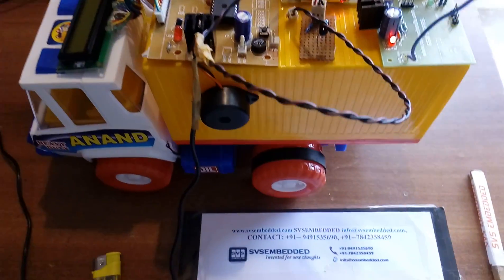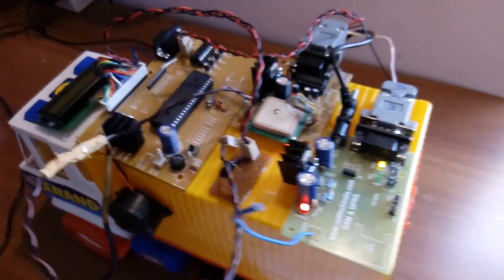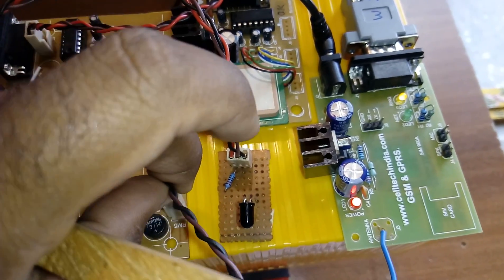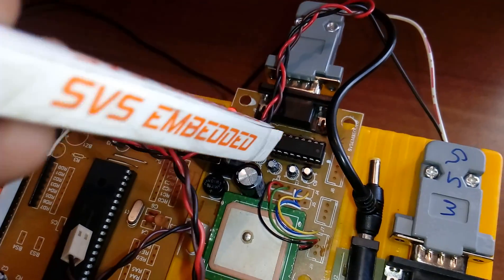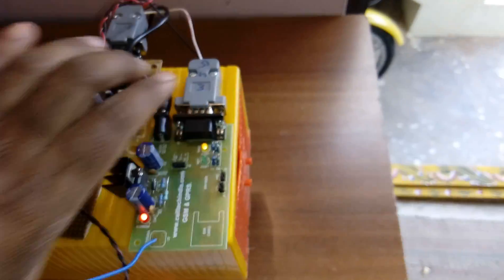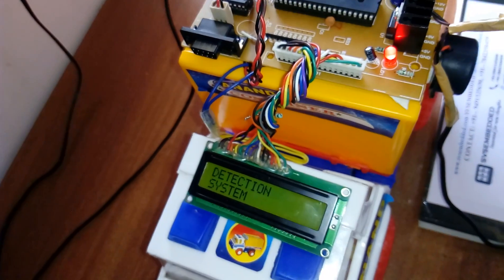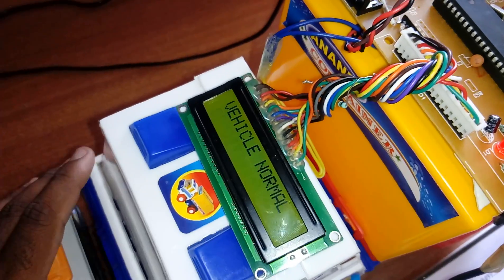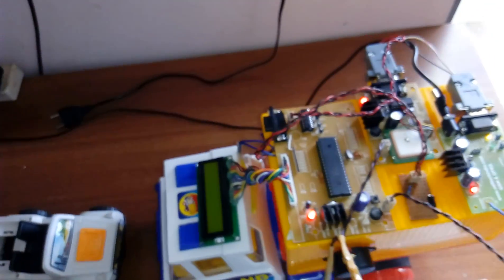GSM and GPS based Vehicle Accident Detection System using PIC16F877 microcontroller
Raspberry Pi 3 - GPS Tracking - Location Tracker - Tracking Device - Car Tracking GPS - Live Tracking
1. GSM and GPS based Vehicle Accident Detection System using PIC16F877 microcontroller,

2. Arduino Based Accident Detection and Messaging System using GSM,

3. VEHICLE-ACCIDENT-DETECTION-USING-GSM-AND-GPS-MODEM,

4. Automatic Vehicle Accident Detection and Messaging System Using,

5. Accident messaging system using GPS,GSM and MEMS - SlideShare,

6. Accident Detection System by Using Navigation Devices - IJIRCCE,

7. Smart Car System Using Sensor, GPS and GSM - ijeetc.com,

8. Wireless Accident Information System Using GSM and GPS,

9. Detection System using PIC16F877 microcontroller,

10. automatic vehicle accident detection and messaging system using gsm and gps modem,

11. vehicle accident detection with gps and gsm modem ppt,

12. vehicle accident detection with gps and gsm modem circuit diagram,

13. accident detection using gps and gsm project report pdf,

14. accident detection vibration sensor,

15. accident detection system project report,

16. accident detection system using mobile phones ppt,

17. automatic accident detection system,

18. Accident Notification System by using Two Modems GSM and GPS,

19. Car Authentication and Accident Intimation System Using GPS and GSM,

20. Automatic Accident Notification System using GPS & GSM with - IRET,

21. Intelligent Vehicle Control Using Wireless Embedded System in,

22. Advanced Embedded System of Vehicle Accident Detection and,

23. a gsm & gps based system for automatic accident notification - IJIRAE,

24. 40+ GSM Based Projects for Engineering Students - Electronics Hub,

25. Automatic Vehicle Accident Detection And Messaging System Using,

26. Vehicle Accident Automatic Detection Using MEMS, GSM, GPS,

27. WIRELESS ACCIDENT DETECTION SYSTEM USING GPS AND GSM,

28. IOT Based Automatic Vehicle Accident Detection and Tracking System,

29. IoT Based Vehicle Accident Detection and Tracking System Using,

30. Automatic vehicle accident detection system using GPS and ZigBee,

31. Vehicle Accident Detection Using MEMS,GSM,GPS and Raspberry Pi,

32. Automatic vehicle accident detection and messaging system using,

33. MEMS based vehicle accident detection and alert system using gsm,

34. the design of the scene of the accident alarm system,

35. Accident Detect and Messaging System using GSM and GPS,

36. Final Year Projects | AUTOMATIC ACCIDENT DETECTION AND,

37. automatic vehicle locking tracking using gps gsm technology,

38. GPS, GSM & Accelerometer Based Accident Alarm System,

39. Vehicle Accident Alert System using PIC Microcontroller,

40. Raspberry Pi 3 GPS Tracking System,

41. Vehicle Accident Prevention for Automobiles with Eyeblink, Alcohol,

42. Vehicle Theft Detection with Remote Engine Locking using GPS,GSM,

43. CAR SECURITY AND TRACKING SYSTEM using gsm & Gps - PART1,

44. GSM based accident detection system,

45. ACCIDENT DETECTION USING GSM,GPS AND MEMS

46. DESIGN AND IMPLEMENTATION OF IOT BASED GPS-GPRS,

47. Automatic Accident Detection and Ambulance Rescue System,

48. Automatic Accident Alert and Safety System using Embedded,

49. Accident alert and vehicle tracking system - Rickey's World of,

50. Automatic vehicle over speed, accident alert and locator system for,

51. GSM and GPS based Vehicle Accident Detection System using,

52. Smart Alert System For Vehicles - IOSR,

53. IEEE PROJECT TITLES DOWNLOAD | Latest IEEE Titles 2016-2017,

54. Latest 2016 IEEE Projects | 2017 IEEE Project Titles,

55. IEEE 2016-17 EEE Project Titles - JPInfotech - IEEE Projects in Chennai,

56. IEEE project titles 2016 | IEEE Projects,

57. IEEE Projects, 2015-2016 IEEE Projects for Final Year Students,

58. Latest List of Major Projects for ECE Students in 2016,

59. Latest 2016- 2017 IEEE Projects | 2016 Final Year Project Titles,

60. Embedded Systems Projects Ideas for Engineering Students -
svsembedded,

61. IEEE 2016 embedded system svsprojects | ieee final year projects,

62. Internet Of Things Training In Hyderabad | IOT Training In Hyderabad,

63. IoT Training Course, Best IoT Training Institute Hyderabad, India,

64. Internet of Things India | Internet of Everything India | IoT - Axelta | Home,

65. Top 10 IoT Training Institutes in India – 2016 - Analytics India Magazine,

66. IoT Internet of Things Classroom Training in Ameerpet Hyderabad,

67. Internet of Things Training | IoT Training | IoT Academy - Axelta,

68. IoT Training in India | Internet of Things training in India ,

71. IoT Training | Internet of Things Training | IoT Online Training | IoT,